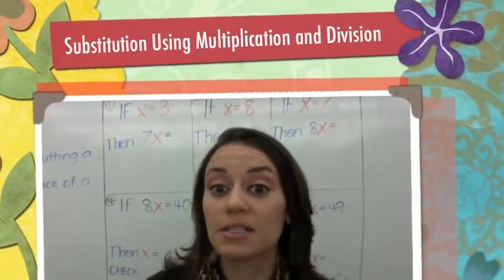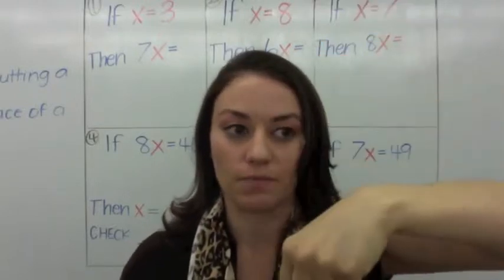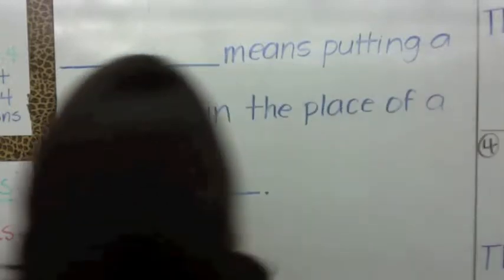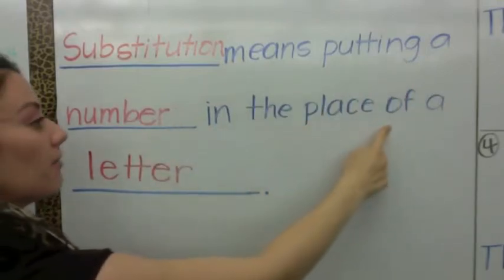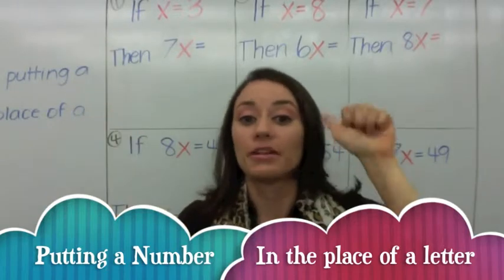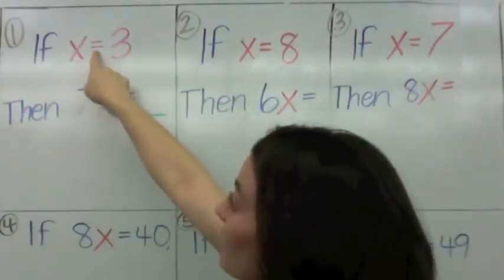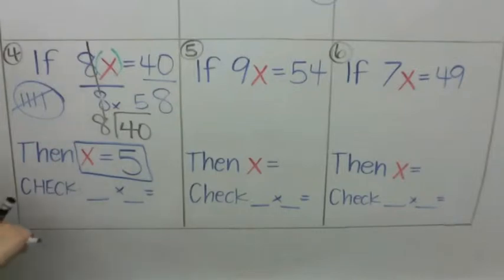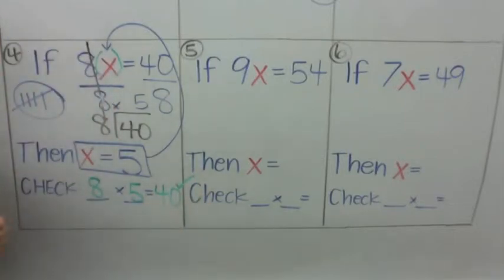Substitution Using Multiplication and Division